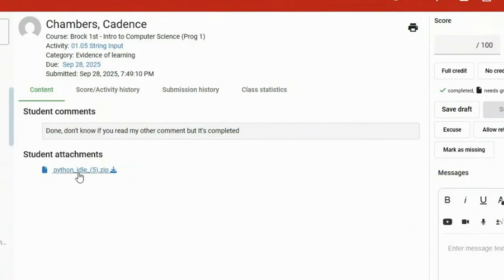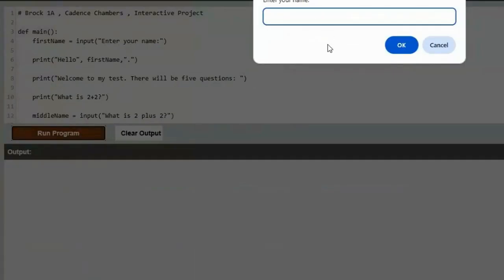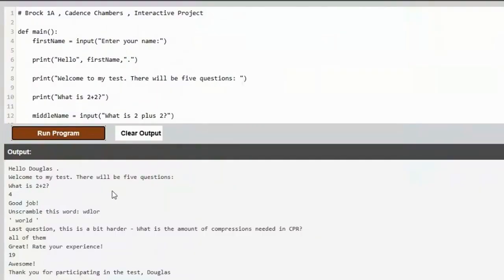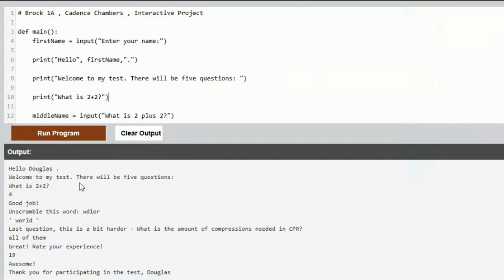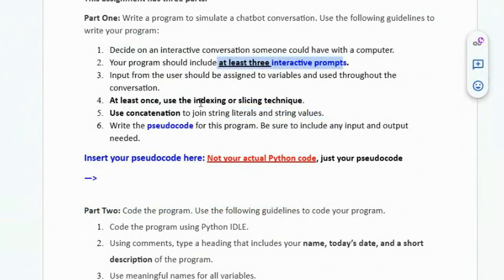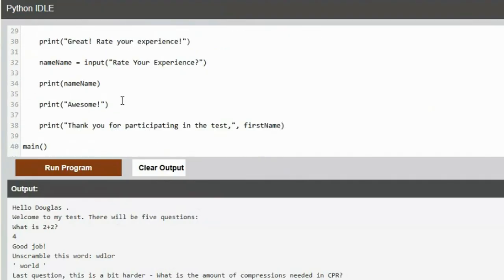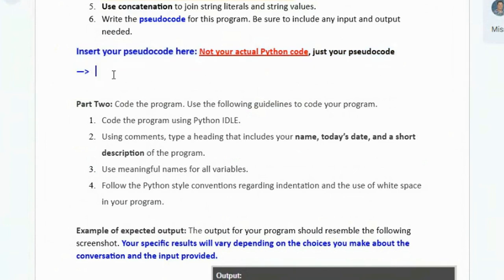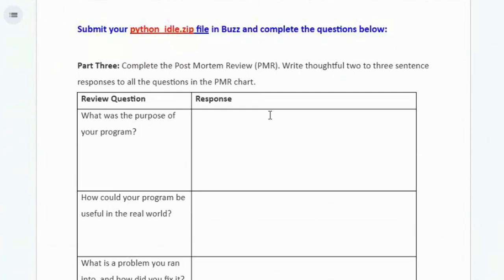Cadence feedback 1-05 program